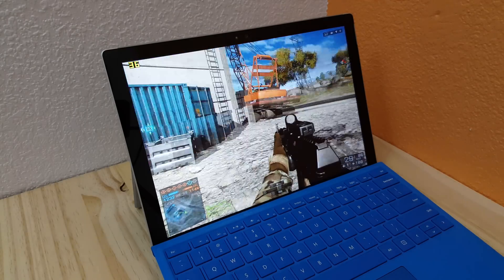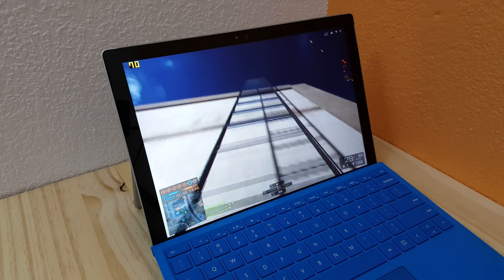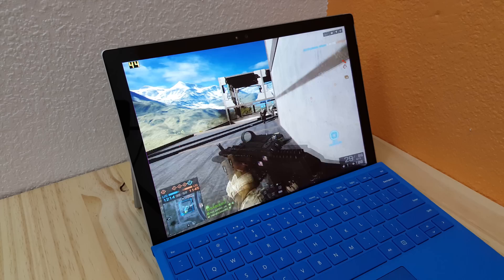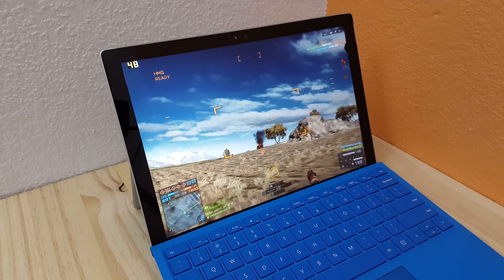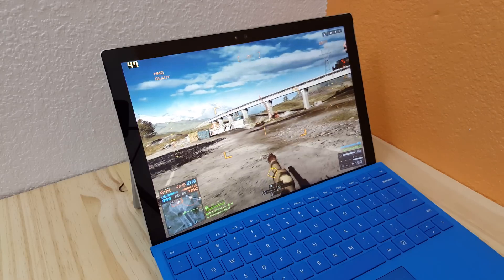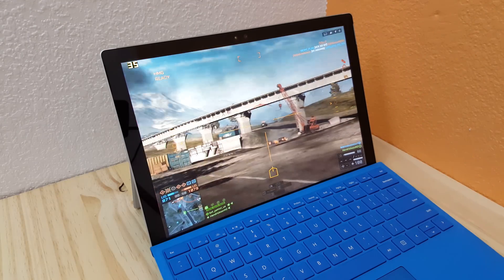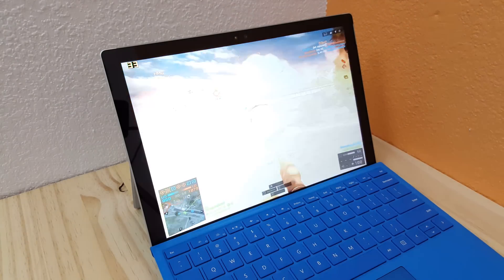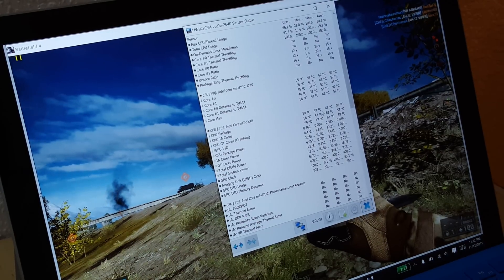Surface Pro 4 M3 6Y30 Battlefield 4 Test with FPS and Temps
I quickly test out some Battlefield 4 on the Intel Skylake Core M3 6Y30 with Intel HD Graphics 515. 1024 x 768, low settings. I think it runs great for a fanless tablet. Only in the thickest of action does it dip to 30 fps. So perfect for a bit of BF3/4 on the side.

Surface Pro 4 M3 Call Of Duty Modern Warfare 3 FPS Test. 1280 x 720 res tested on low settings.